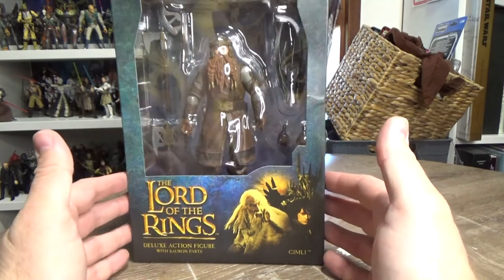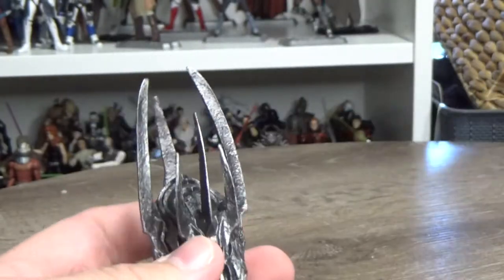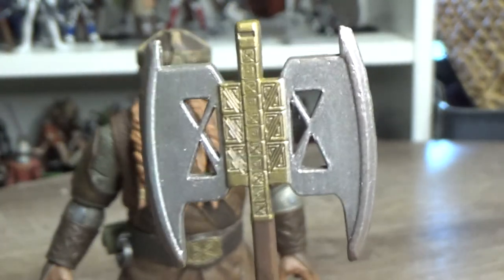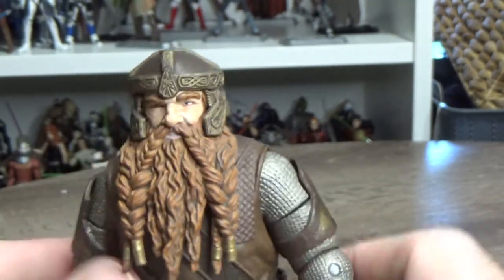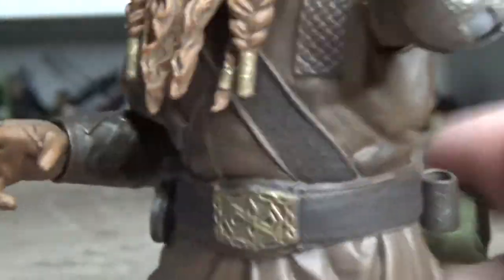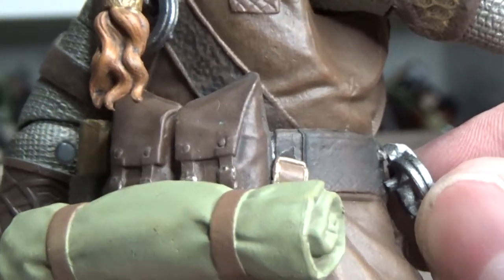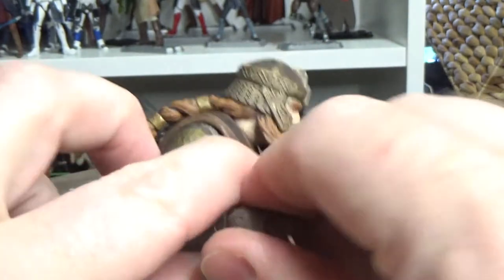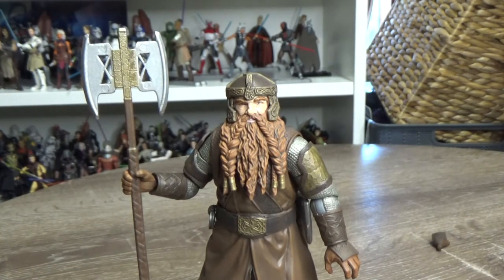GIMLI - LORD OF THE RINGS DELUXE ACTION FIGURE BY DIAMOND SELECT TOYS